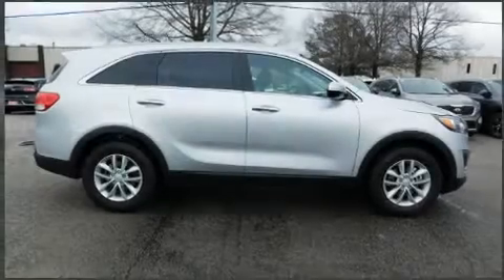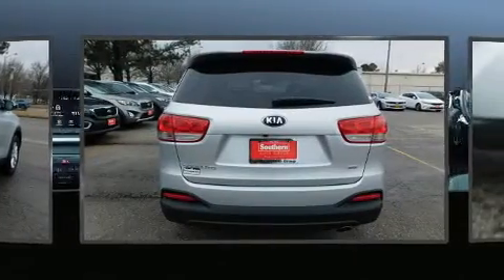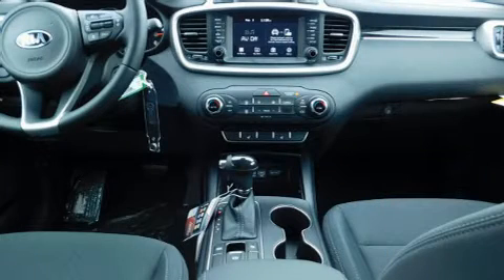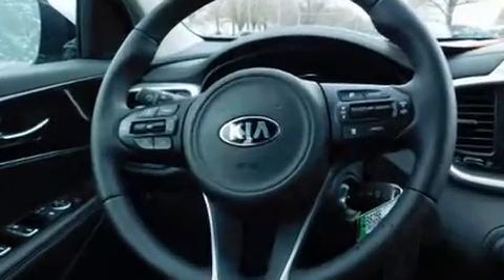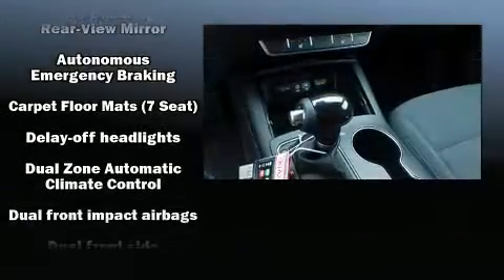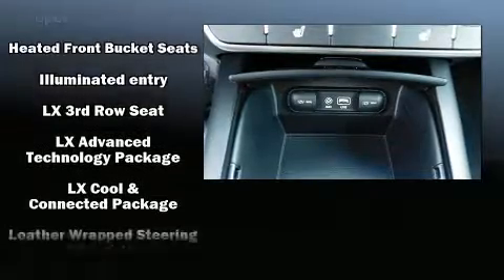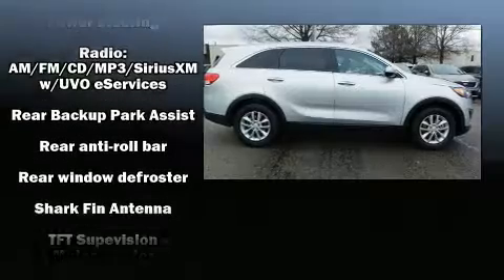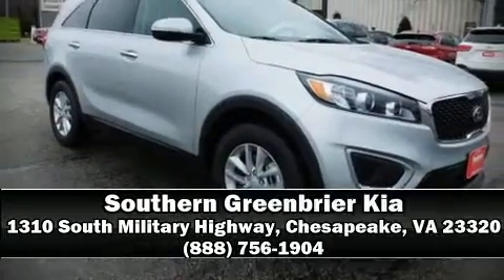2018 Kia Sorento LX in Chesapeake, VA 23320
Load your family into the 2018 Kia Sorento. Under the hood you'll find a 4 cylinder engine with more than 170 horsepower, providing a smooth and predictable driving experience. Kia prioritized practicality, efficiency, and style by including: 1-touch window functionality, a trip computer, fully automatic headlights, telescoping steering wheel, power door mirrors and heated door mirrors, remote keyless entry, and power windows. Premium sound drives 6 speakers, providing you and your passengers a sensational audio experience. Kia also prioritized safety and security by including: dual front impact airbags with occupant sensing airbag, front side impact airbags, traction control, brake assist, anti-whiplash front head restraints, a security system, and 4 wheel disc brakes with ABS. With electronic stability control supplementing mechanical systems, you'll maintain precise command of the roadway. We know that you have high expectations, and we enjoy the challenge of meeting and exceeding them! Stop by our dealership or give us a call for more information.